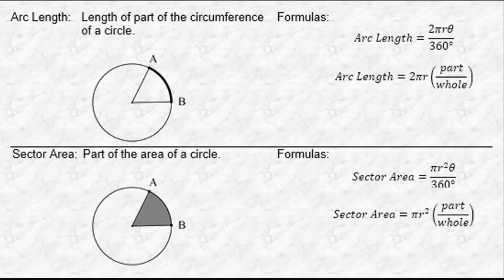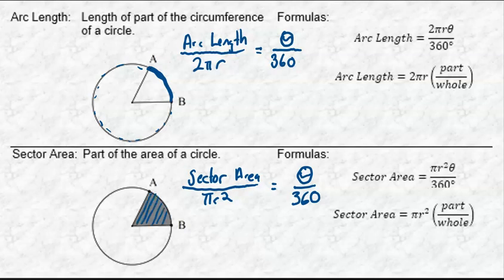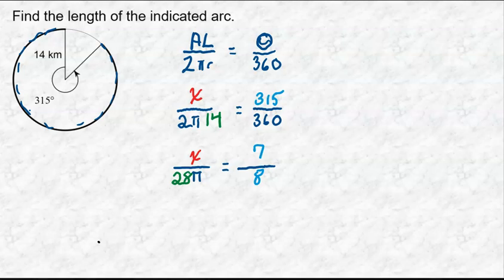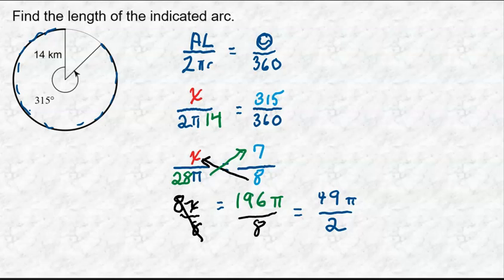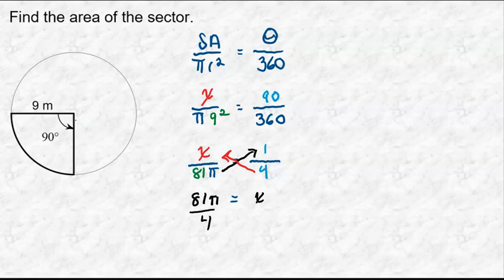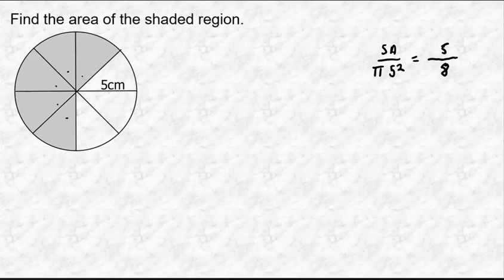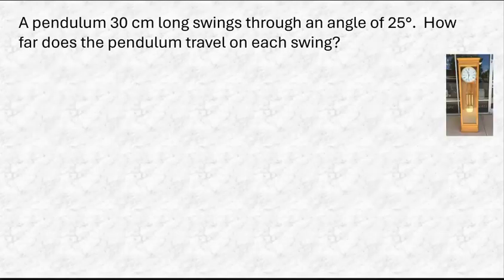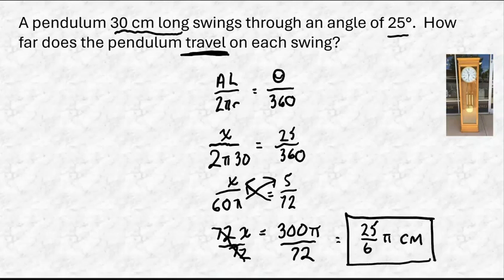Arc Length and Sector Area: Part 1 Solving for the Arc Length and Sector Area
Some guy who does not like 3.14 will present how to find the lengths and spaces or a part of circle using some sick thumbnail art.

00:00 Start
00:17 What is ALSA
05:36 Finding the Arc Length
11:21 Finding the Area of a Sector
13:35 Area of the Shaded Region
18:30 How Far a Pendulum Swings